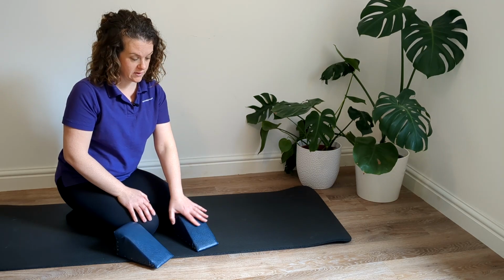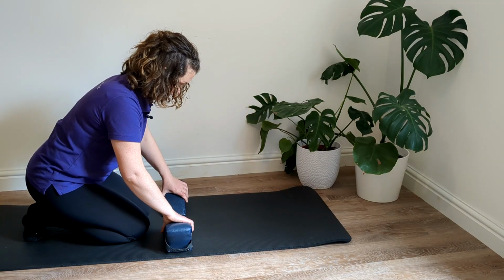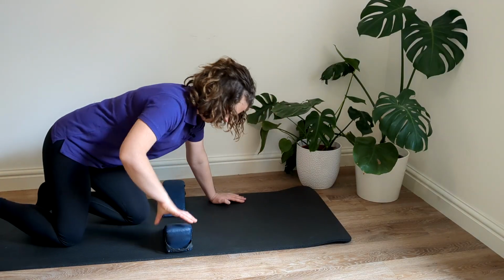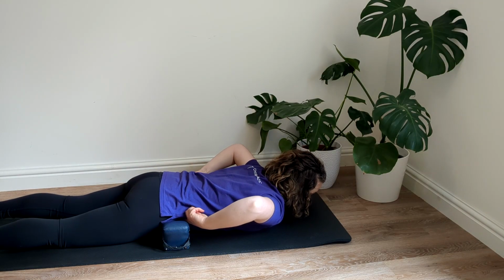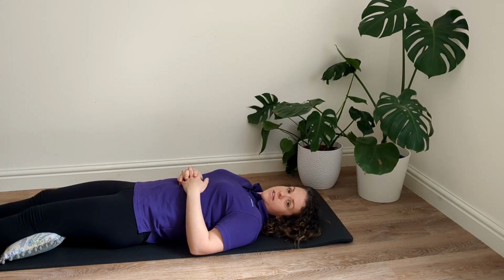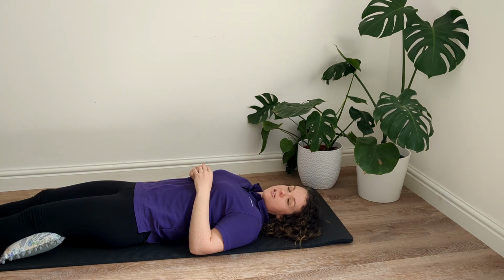KH Chiropractic Cranbrook chiropractor top 3 tips to relieve lower back pain at home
Relieve Lower Back Pain with These 3 Simple Exercises | At-Home Routine

Struggling with lower back pain? In this video, we’ll show you 3 effective and easy-to-do tips / exercises that can help relieve tension, improve flexibility, and strengthen your lower back — all from the comfort of your home.

✅ Beginner-friendly
✅ No equipment needed
✅ Ideal for daily back care

Whether you're dealing with pain from sitting too long, poor posture, or muscle strain, these exercises are designed to support your recovery and improve mobility. Make these changes a habit for the best results!

If you have not received a diagnosis for your lower back pain it's important you do this before starting these exercises. Check with your Chiropractor, Osteopath or Physiotherapist to ensure these are suitable tips as lower back diagnosis can vary. It's vital you are doing tailored exercises to optimise the recovery of your individual complaint.